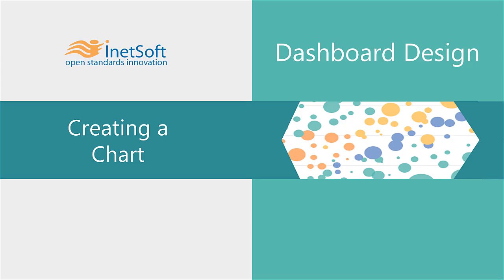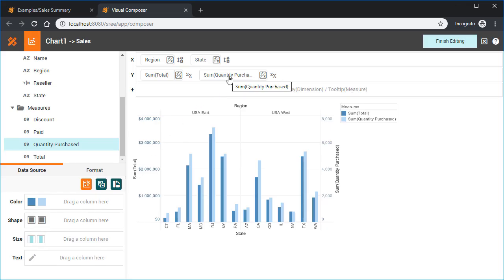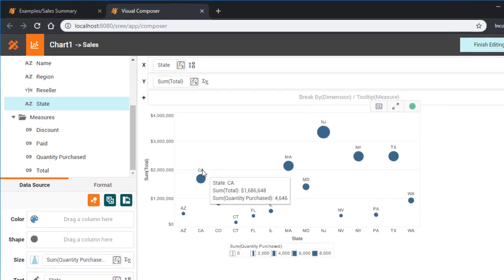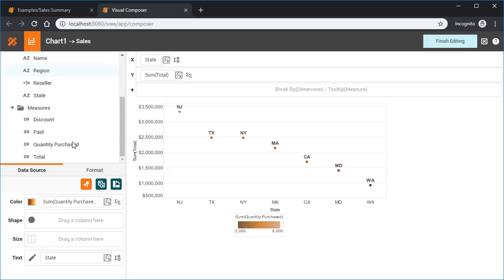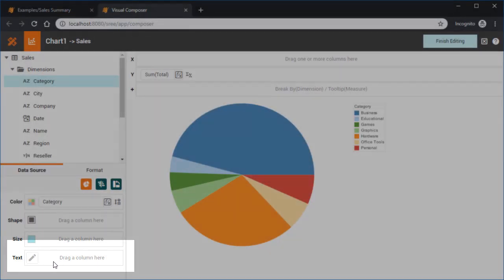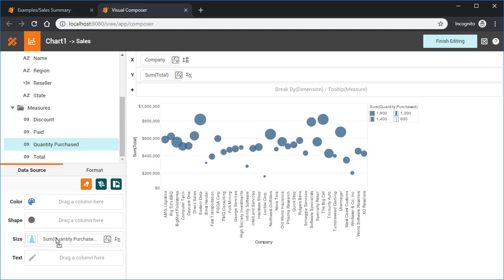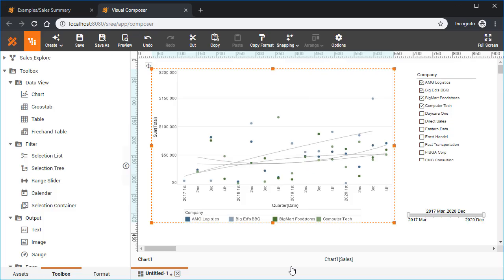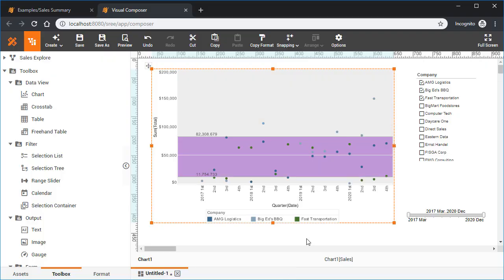Create a Chart (v2018-2023, StyleBI)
Topics:

Create a basic chart
Create a pie chart
Create a point chart
Create a bubble chart
Create a scatter chart
Add trend lines
Add target lines

Note:

This video might show an earlier version of an interface, feature, or operation that differs in minor ways from your version. See the documentation for your version for the most accurate product information.